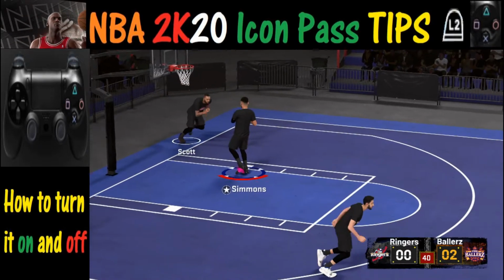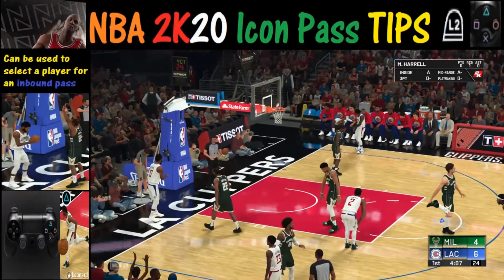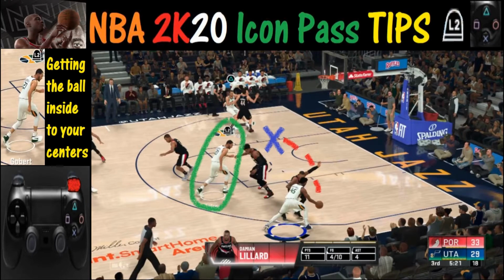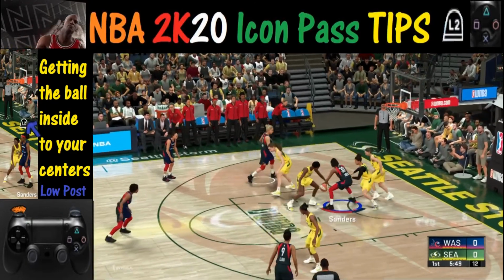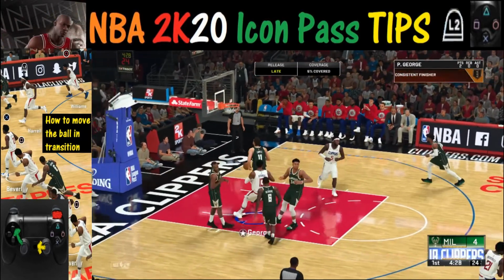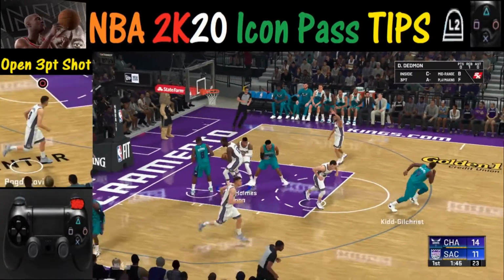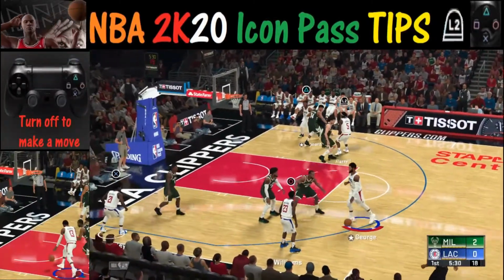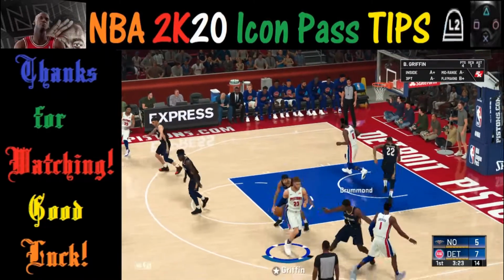NBA 2K20 Icon Pass Tips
(icon pass)
We just cause tips on pulling up the ikon pass and how to use it on both offense and defense to select the player you want.
(passing controls)
On offense this can be very helpful in being able to direct a pass to a specific player provided of course they're open because you don't want to turn over the ball but making crazy passes. this is Harry effective and fast break situations where you want to press the ball up the court looking for a three point shooter or looking for an easy layup.
(more NBA 2k20 tips)